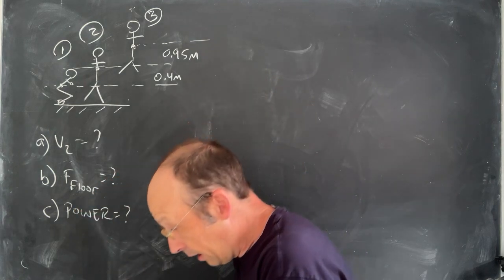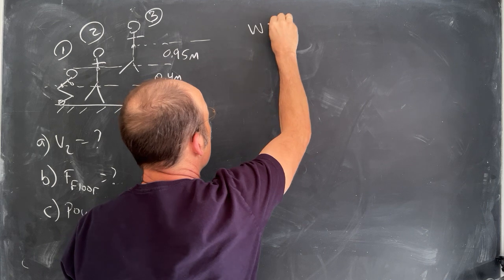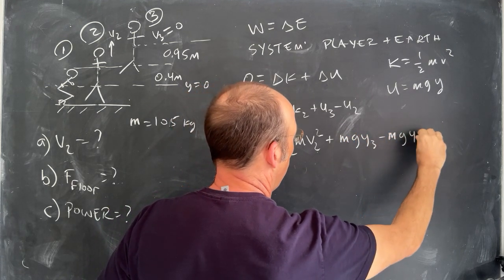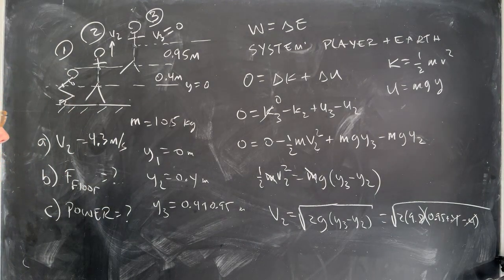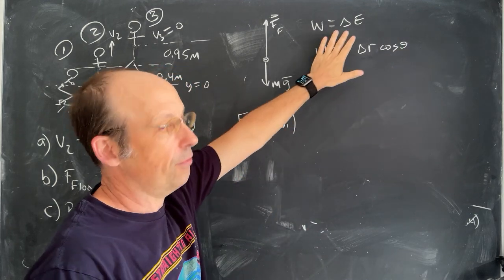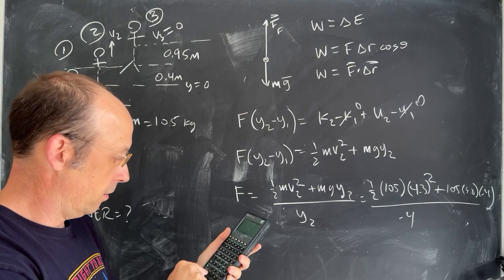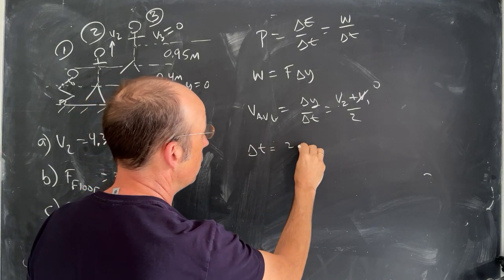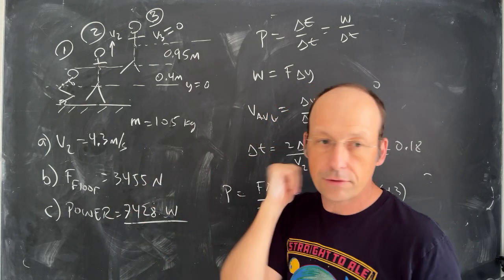Physics Problem: Energy and a Jumping Basketball Player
A 105-kg basketball player crouches down 0.400 m while waiting to jump. After exerting a force on the floor through this 0.400 m, their feet leave the floor and their center of gravity rises 0.950 m above its normal standing erect position. (a) Using energy considerations, calculate the player's velocity when they leave the floor. (b) What average force did the player exert on the floor? (Do not neglect the force to support their weight as well as that to accelerate them.) (c) What was the player's power output during the acceleration phase?